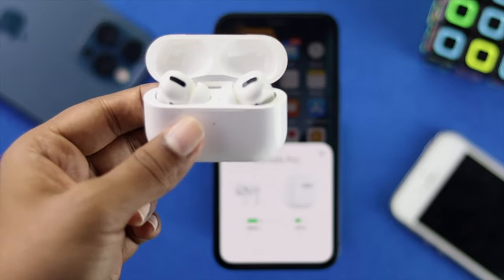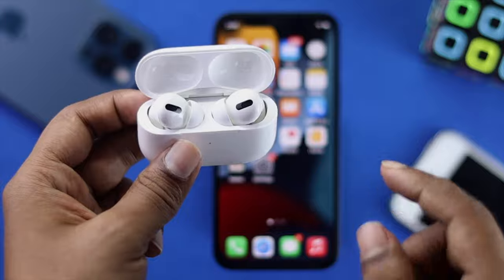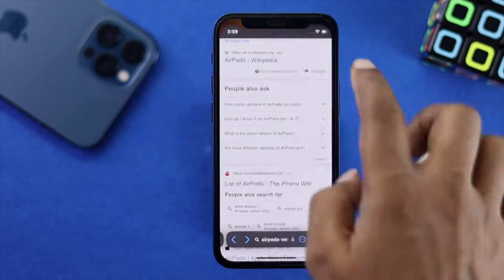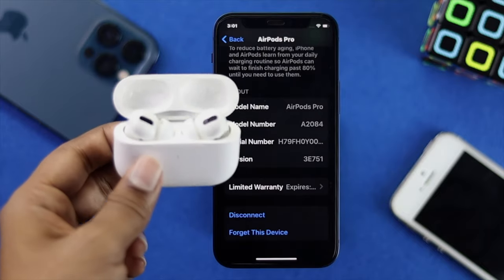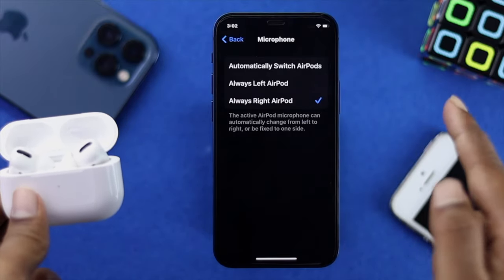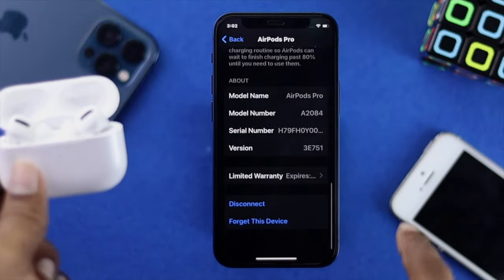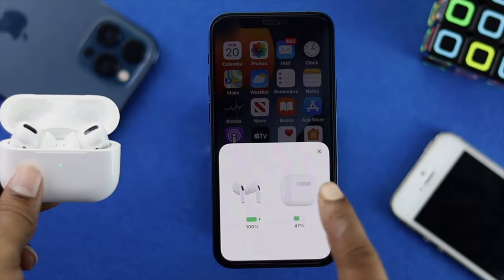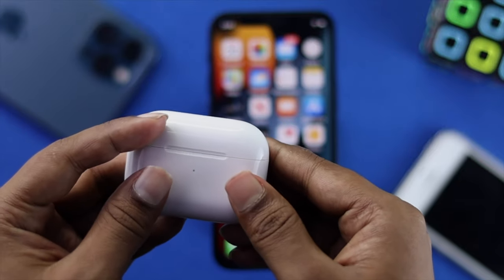Fix- AirPods Pro Microphone Not Working! [Solved]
Many users are complaining about their AirPods Pro’s Microphone is not working. In this video Tutorial, We will show you some easy ways to fix Microphone not working on AirPods Pro.

0:00 Opening
0:27 Check AirPods Firmware version
1:35 Change AirPods Pro Microphone settings
2:14 Disconnect the AirPods then Connect it Back again